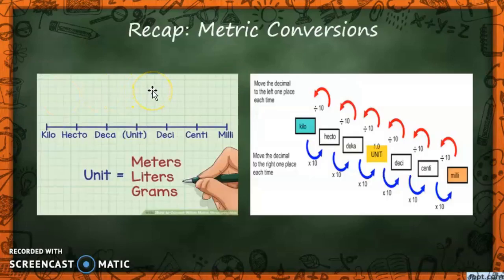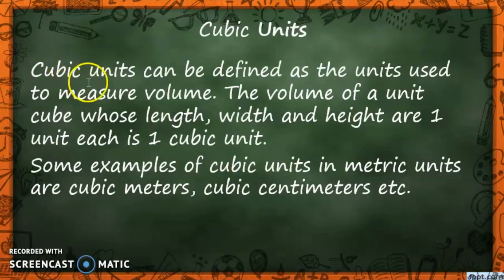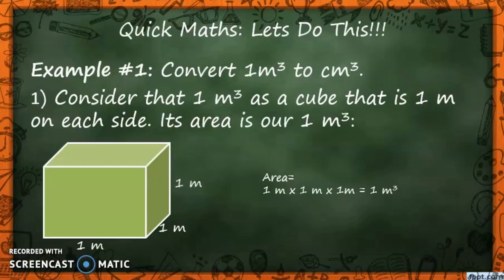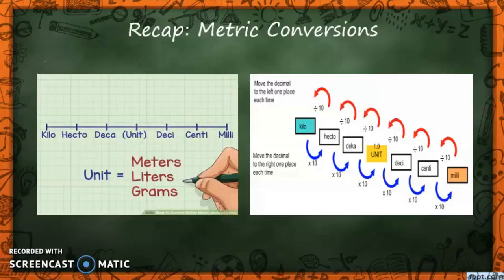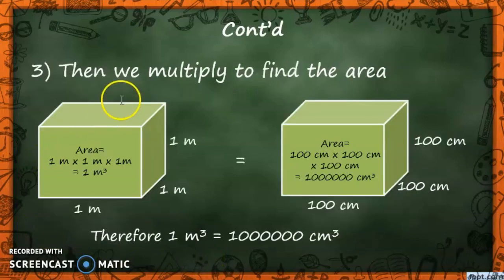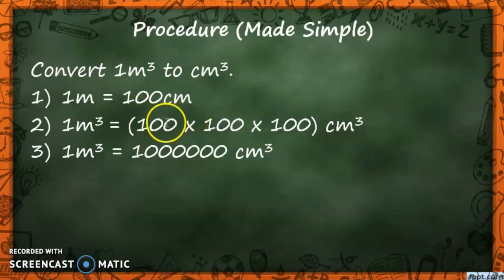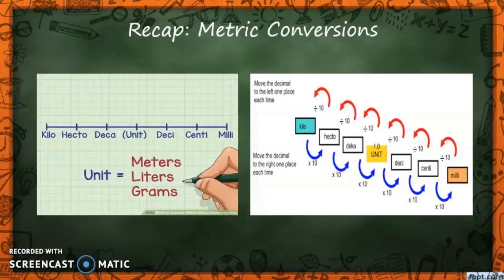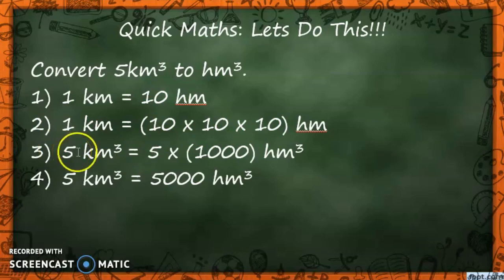Conversion of Cubic Units (larger to smaller units)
876Math_ Mr Campbell